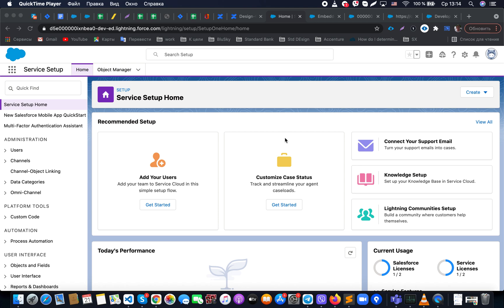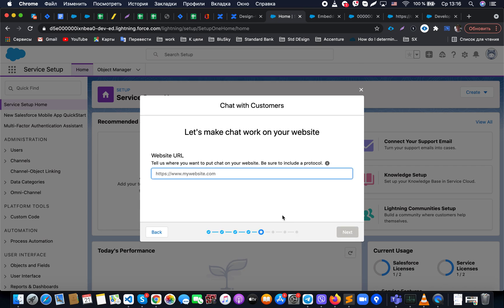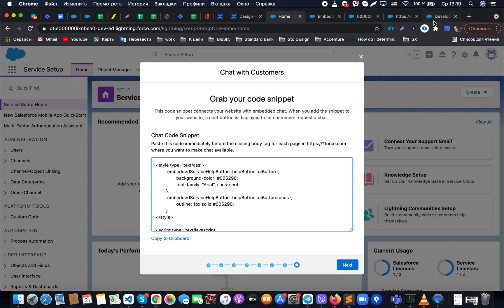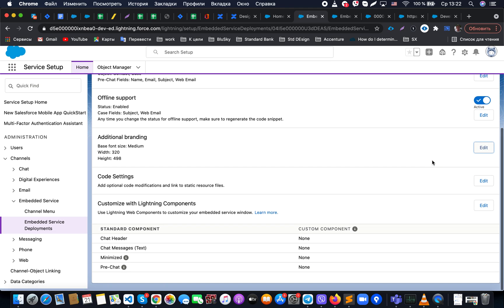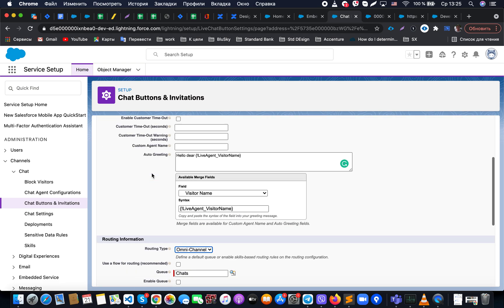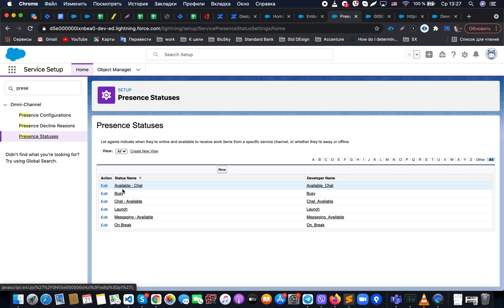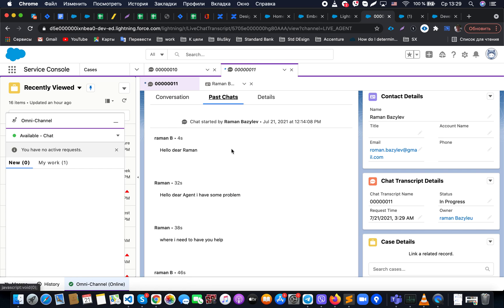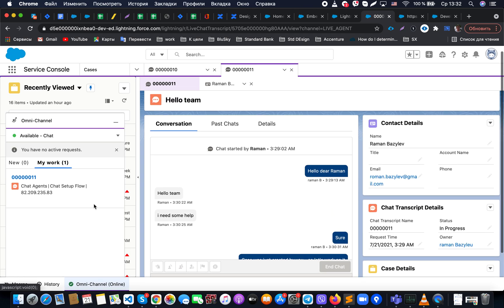Salesforce Chat Quick Setup and Overview